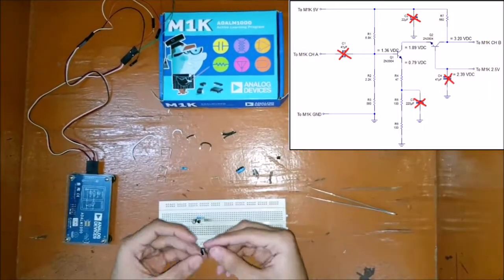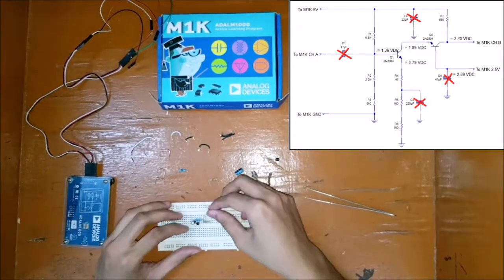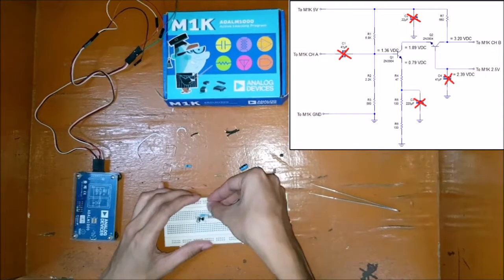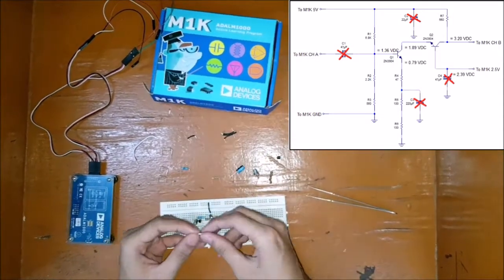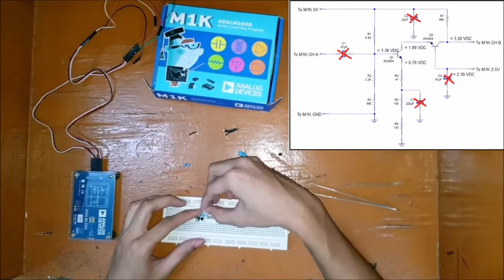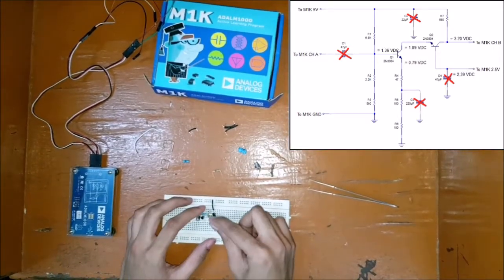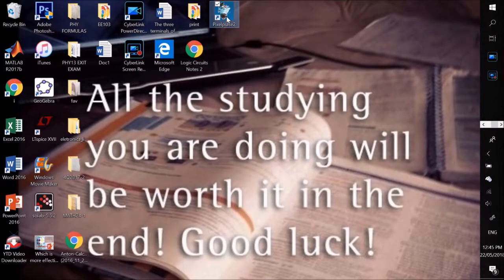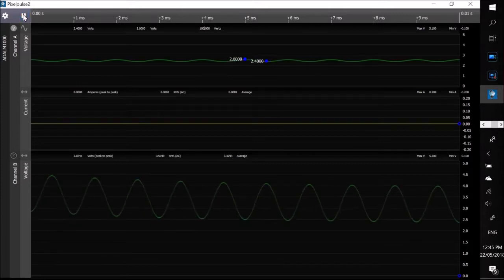Common Base and Cascode Amplifier Group 5